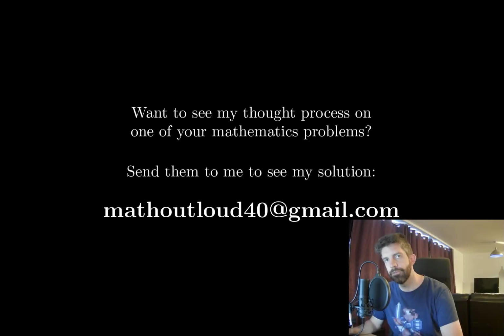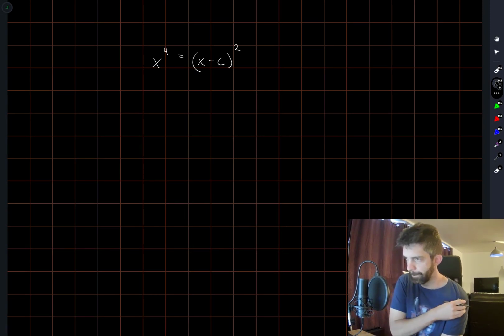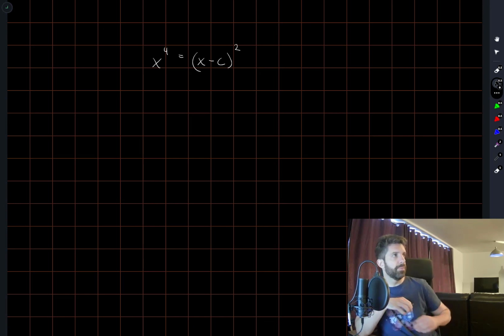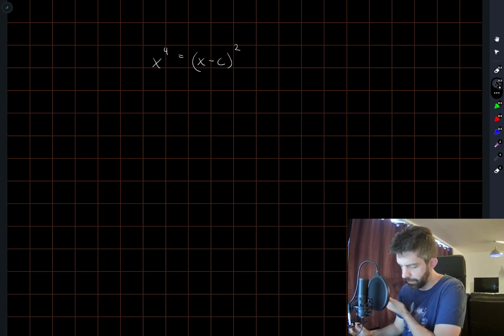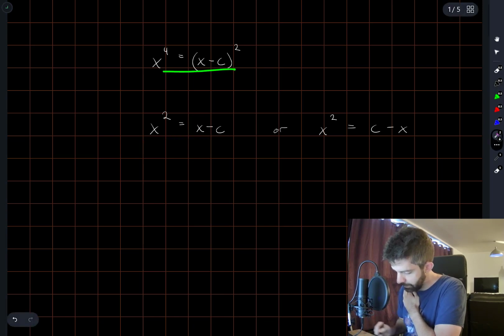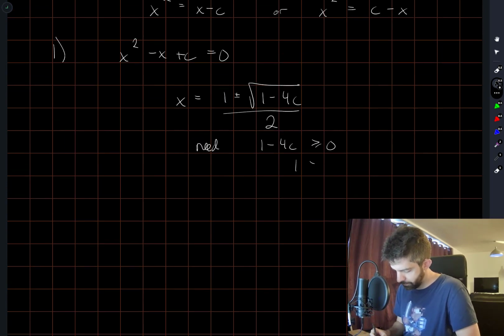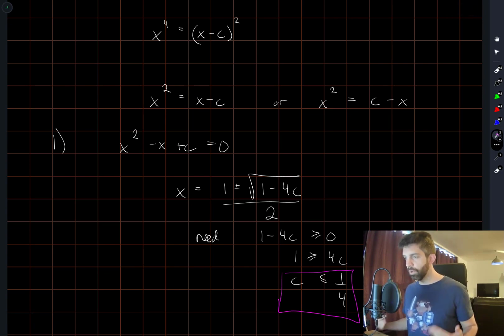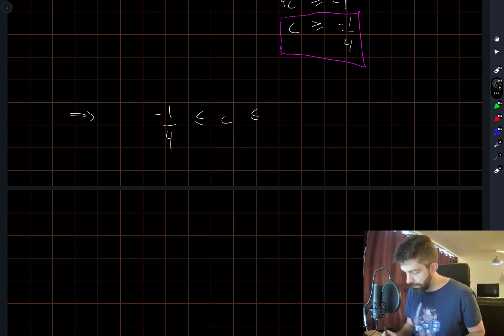Oxford Mathematics Admissions Test - Conditions for real roots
I didn't have a clear first instinct on this one, but the square root approach worked just fine.

0:00 Introduction
0:10 Problem statement
0:36 First thoughts
1:43 A seed of an idea
2:36 The seed grows into something promising
3:39 Combining answers to the full solution